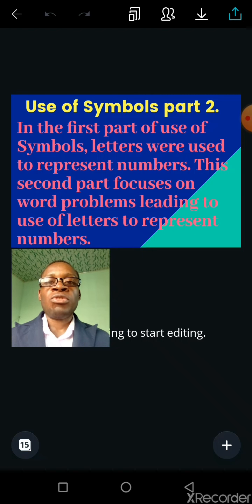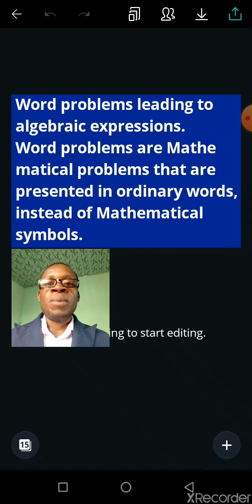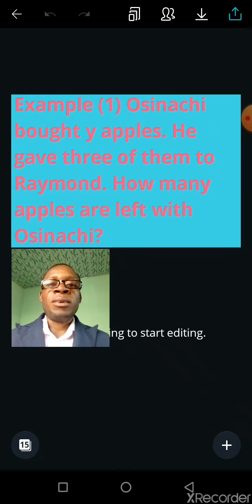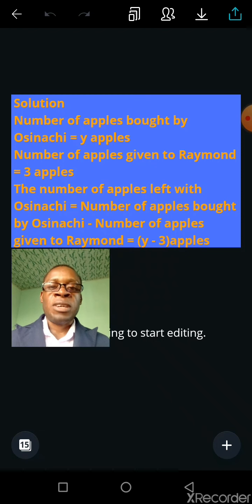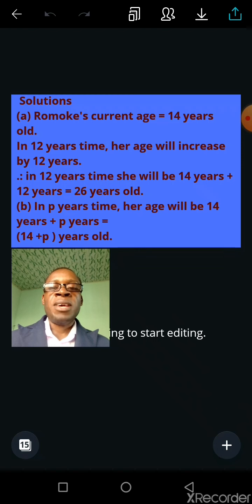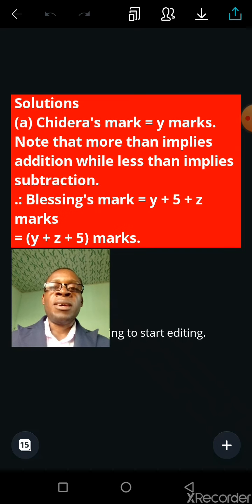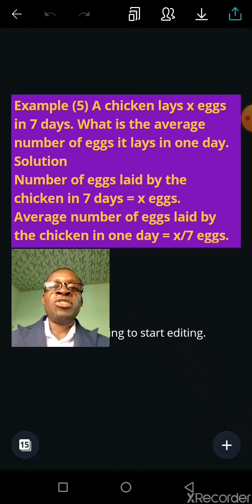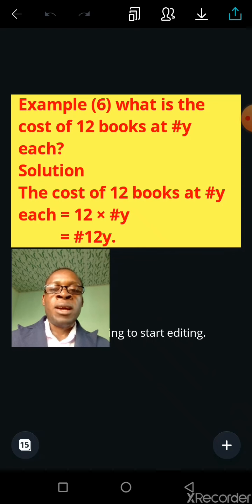Use of Symbols (Part 2)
Word problems leading to simplification of algebraic expressions.